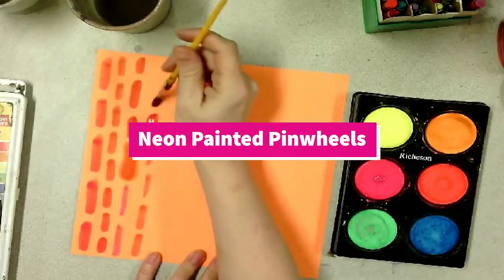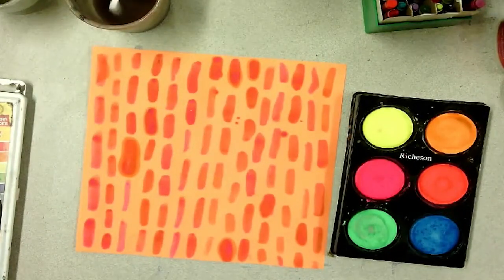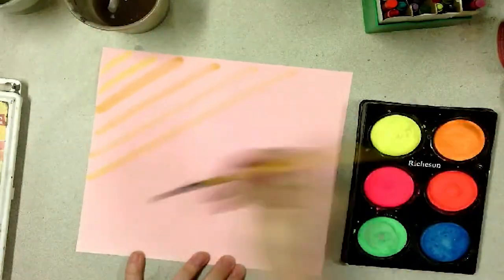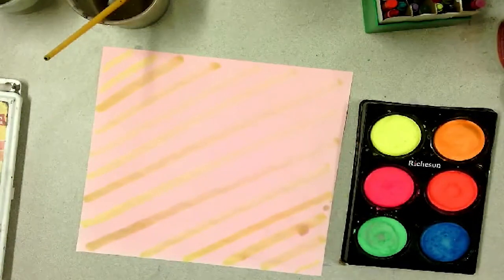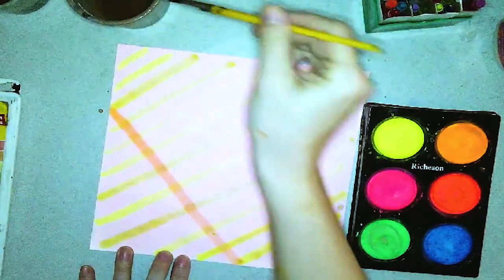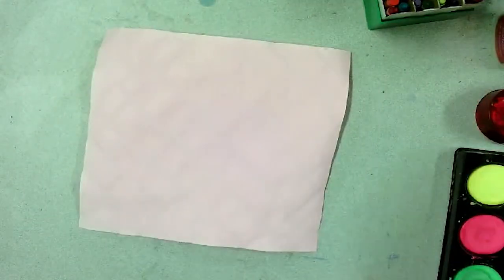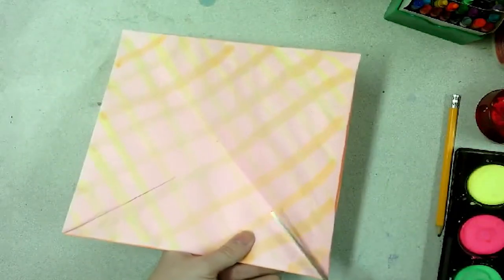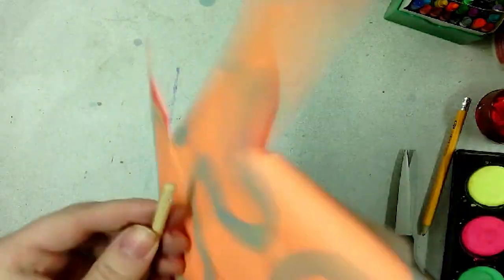Neon Painted Pinwheels